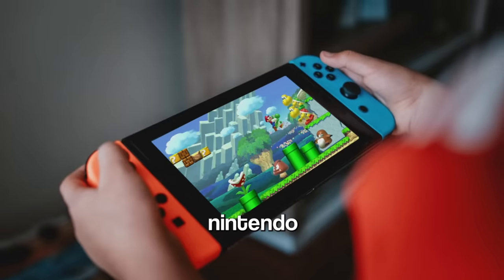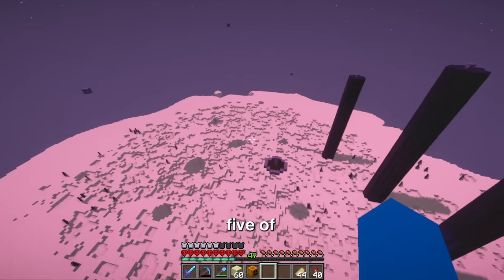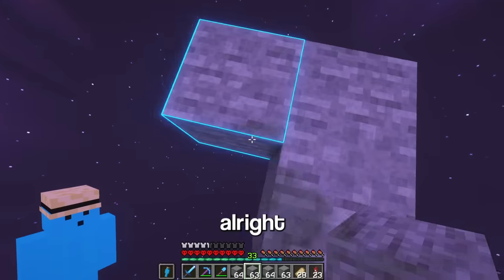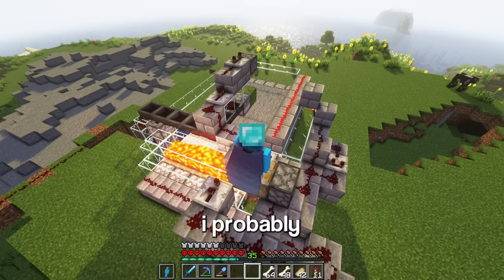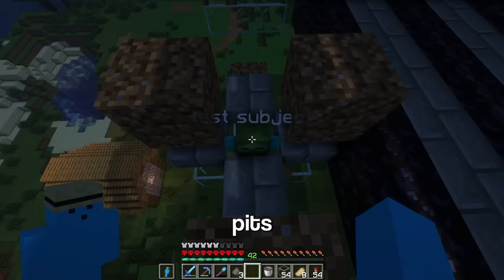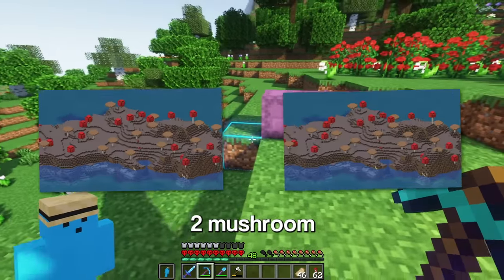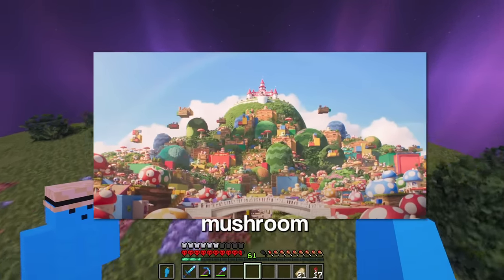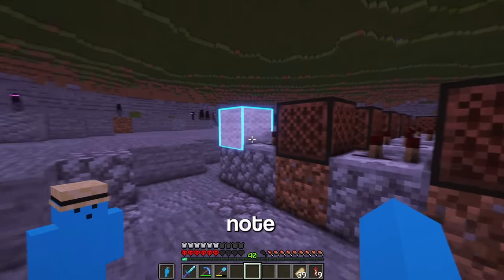I Recreated Super Mario Bros in Minecraft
I spent 200+ hours on this project, but the end result was worth the loss of sleep.